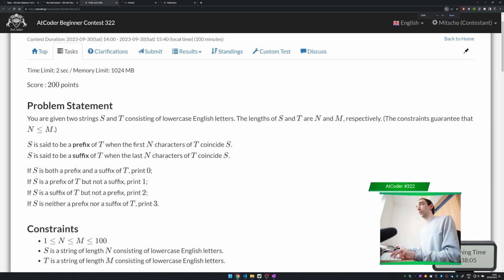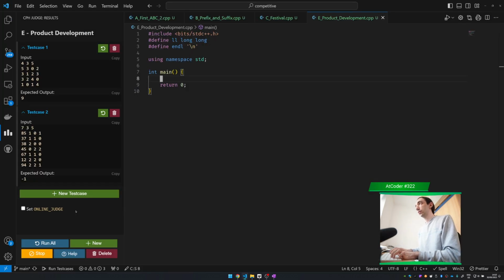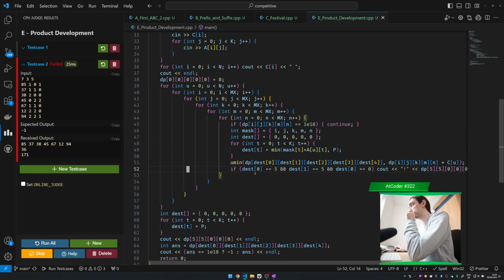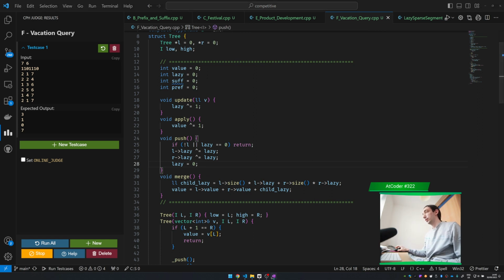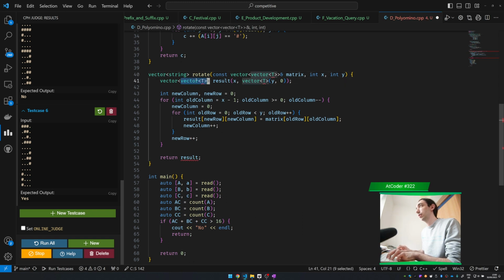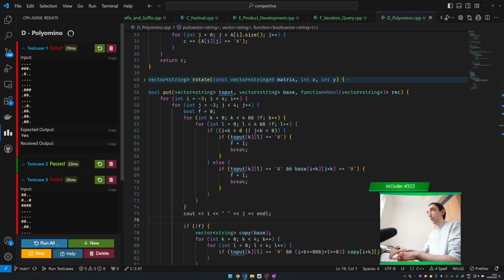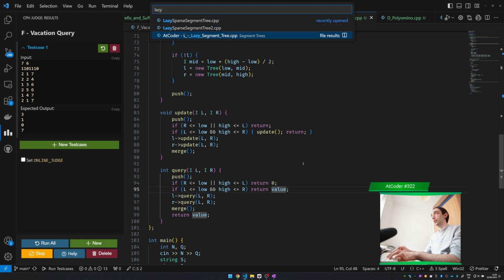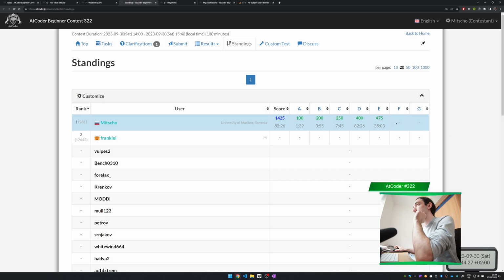AtCoder Beginner Contest #322 - ABCDE solutions with live commentary!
Back for practice on AtCoder!

Timestamps:
0:00 Intro
0:49 Problem A (AC)
2:26 Problem B (AC)
4:37 Problem C (AC)
8:29 Problem D (calculating)
12:57 Problem E (AC)
35:56 Problem F (coding)
54:21 Problem D (AC)
1:23:09 Problem F (again)